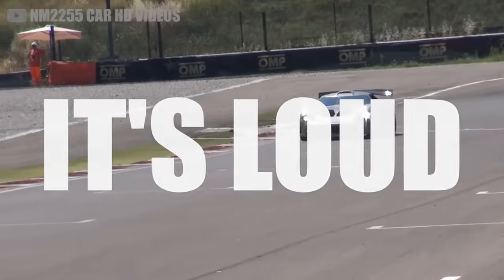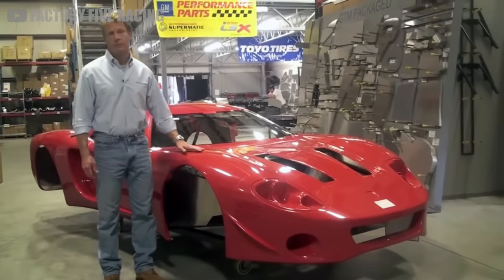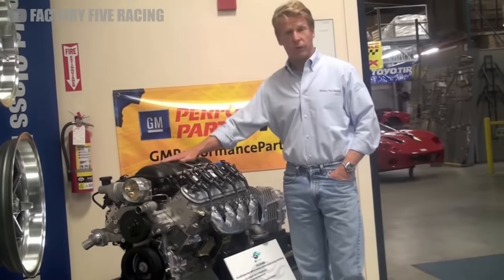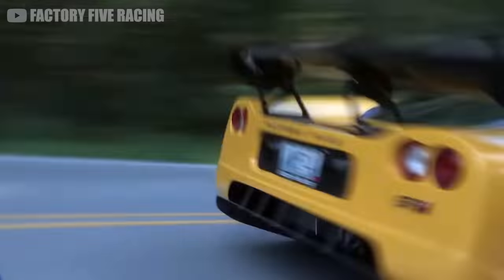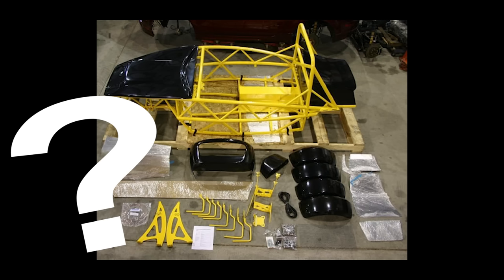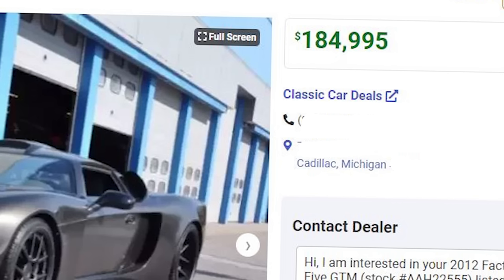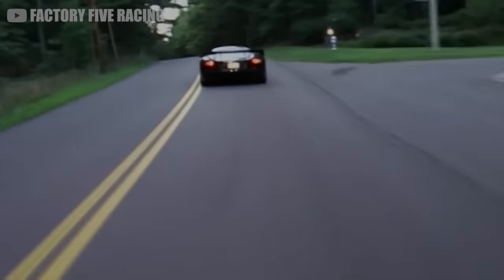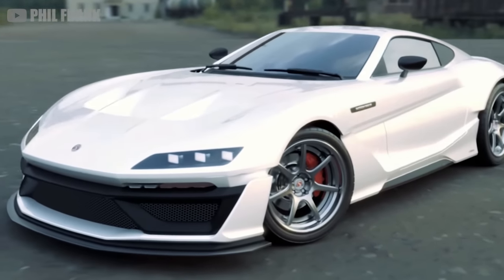The FASTEST Car You Will Ever Build | Factory Five GTM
If you like cars that are loud, fast, all-American, and can outrun most supercars, then you've probably heard of the Factory Five GTM. FFR makes affordable replicas and DIY kit cars that can be assembled in your own garage. One of their most famous models is the GTM- a C5 Corvette -powered mid-engine two-seater track supercar. With the potential for over 500 horsepower, 0-60 in under 3 seconds, and a top speed triple most speed limits. Is the Factory Five GTM the BEST affordable cheap supercar kit?